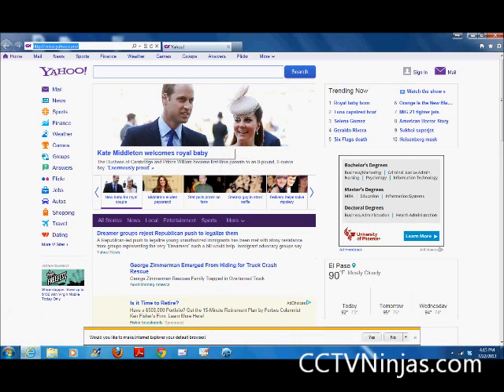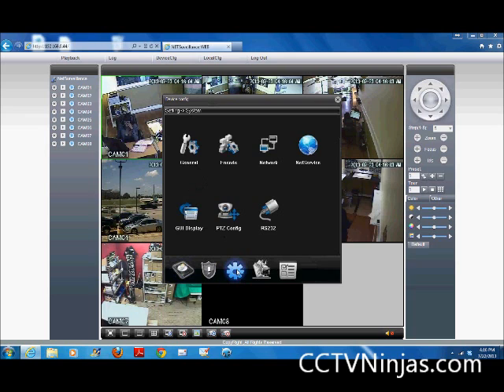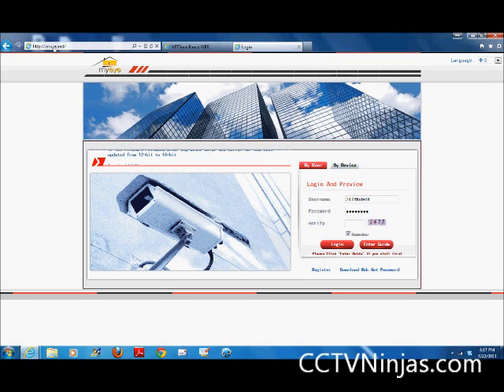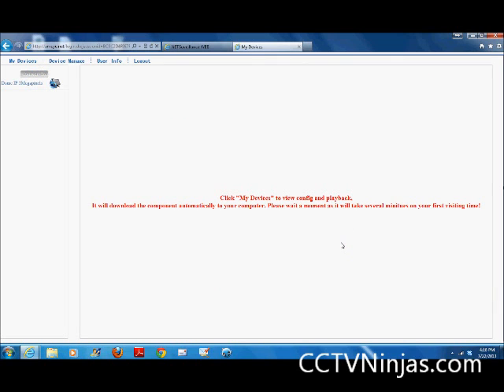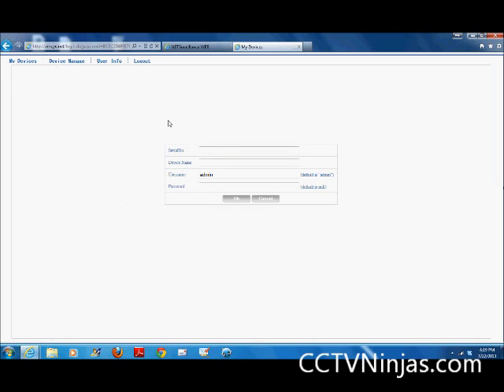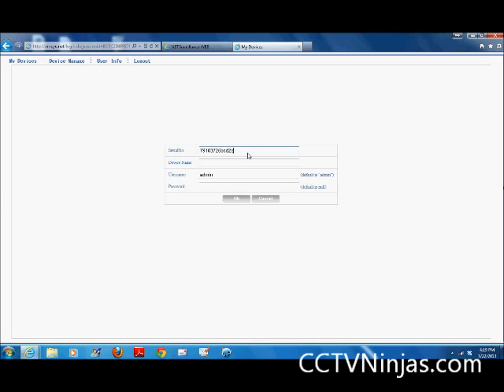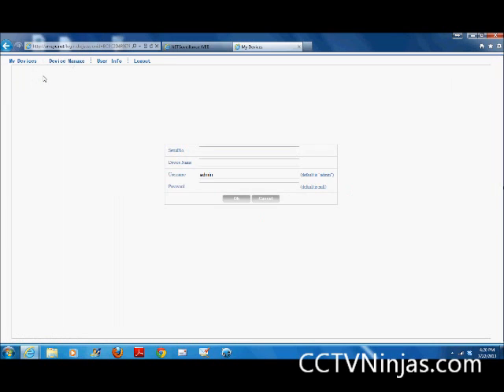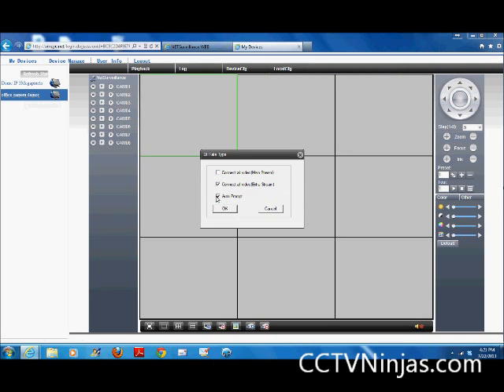How to setup & configure a Cloud DVR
View step by step instructions on how to setup and configure a cloud based DVR for your security camera system.  View our complete line of cloud based hybrid DVR's at cctvninjas.com If you have any questions while setting up your cloud DVR please feel free to contact any one of our ninjas today!